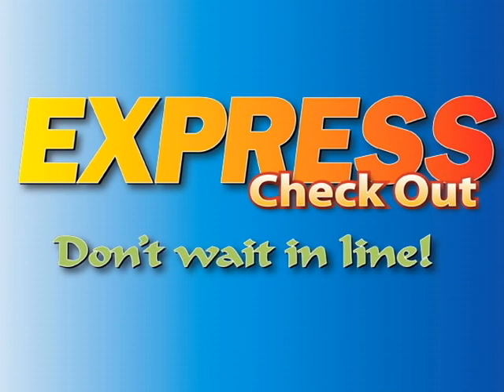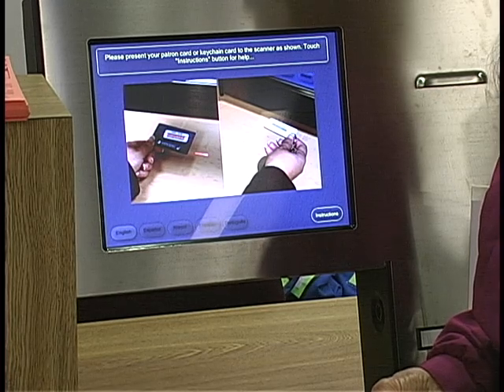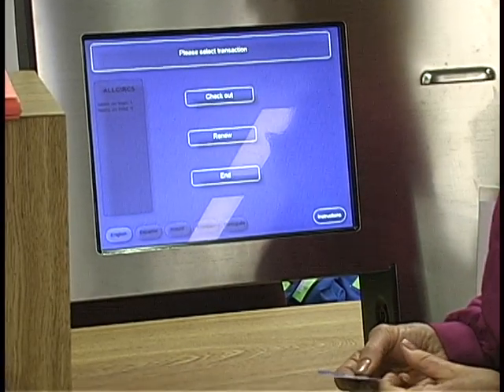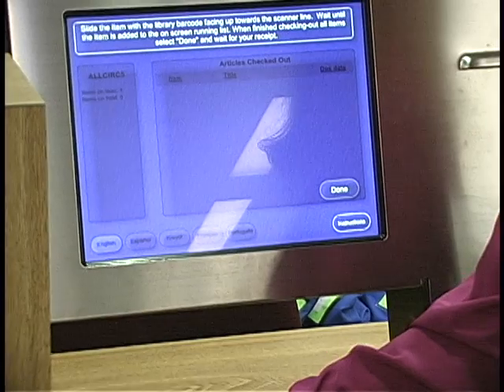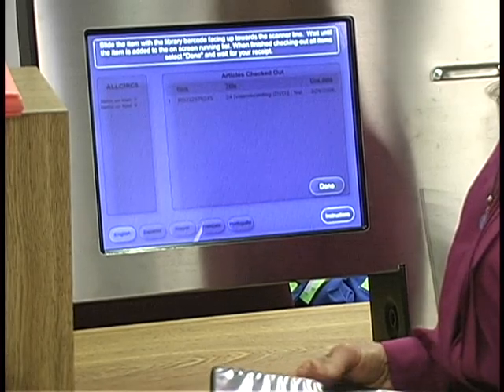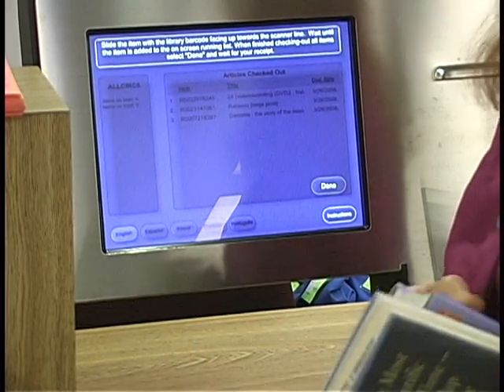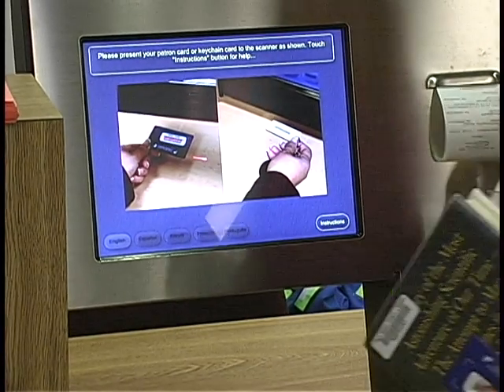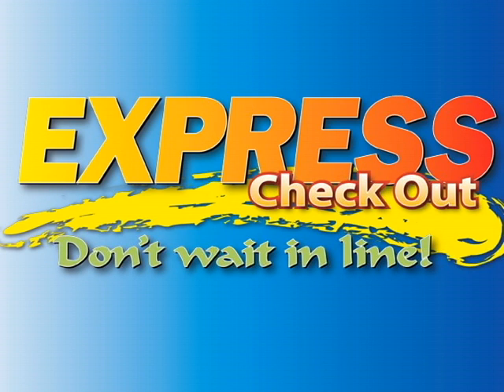Express Checkout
Instructional video for the Palm Beach County Library System's Express Checkout Kiosks.